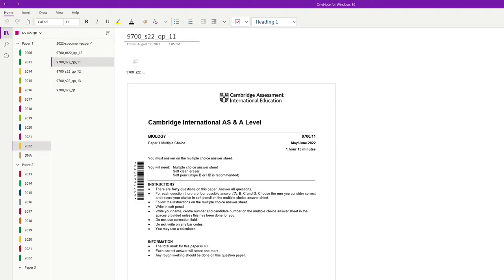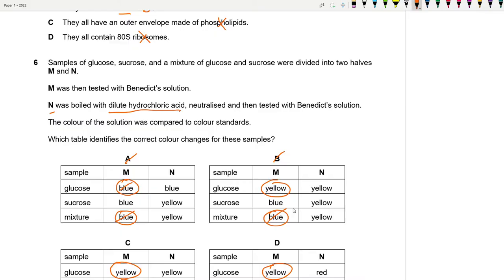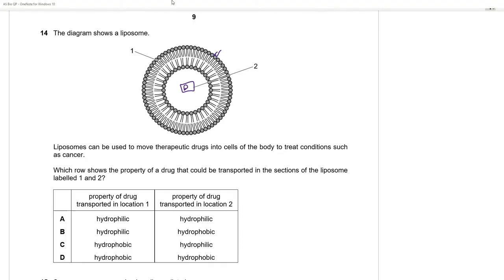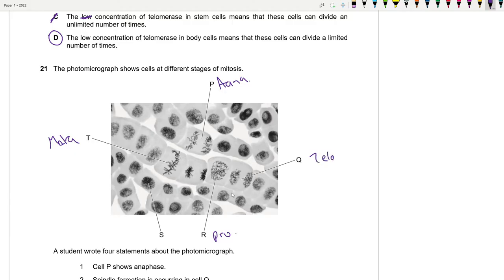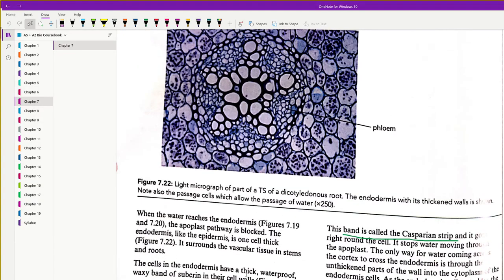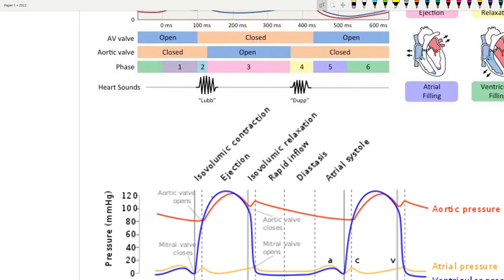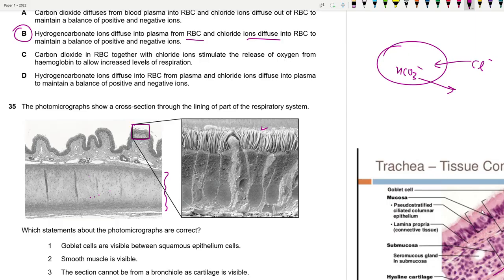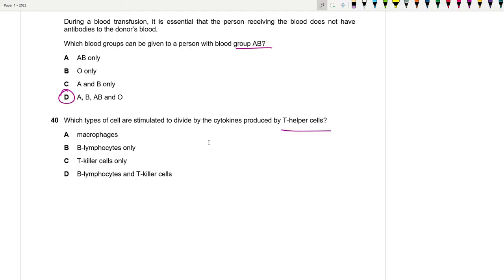9700/11/M/J/22 | AS LEVEL BIOLOGY 9700 PAPER 1 | MAY/JUNE 2022 | SOLVED